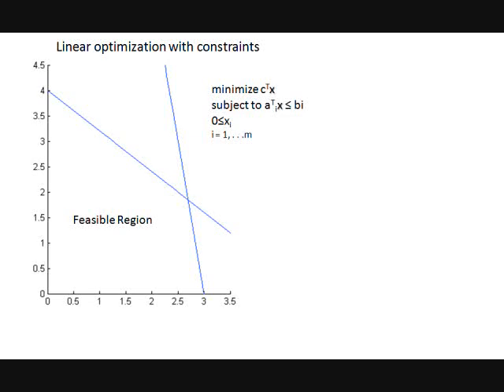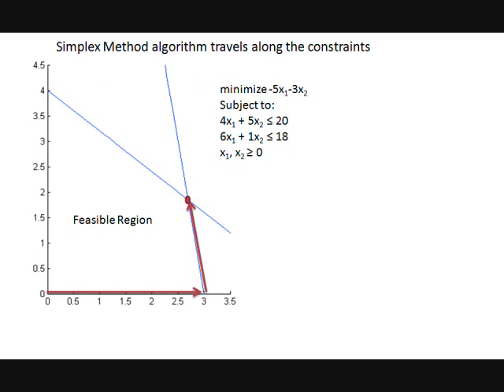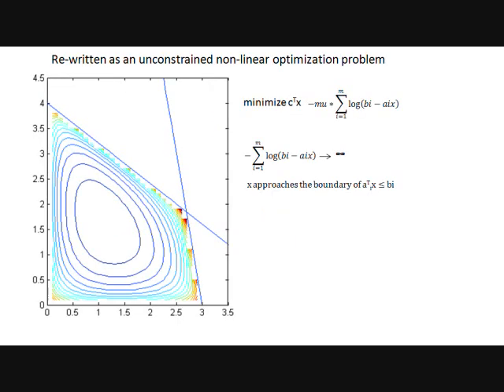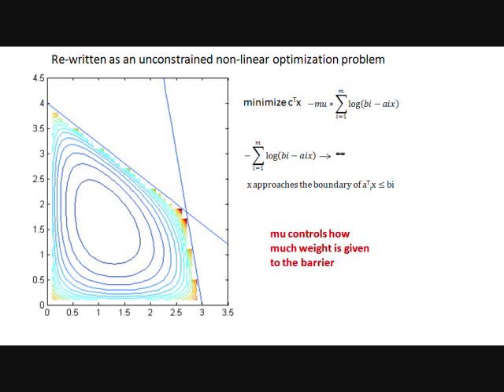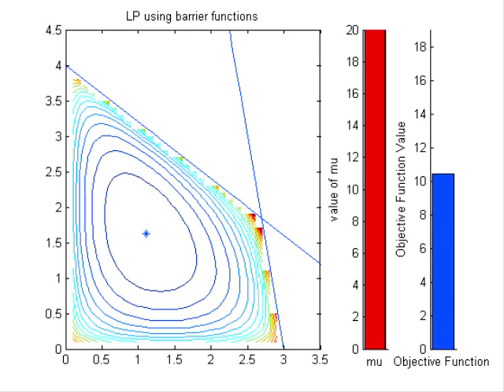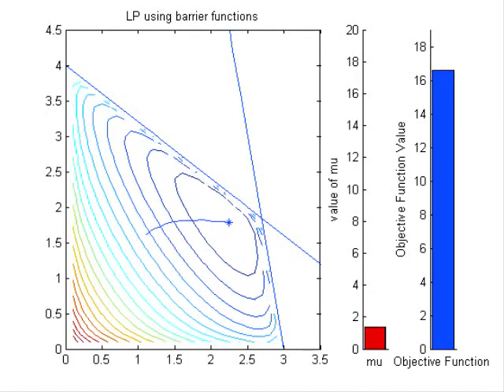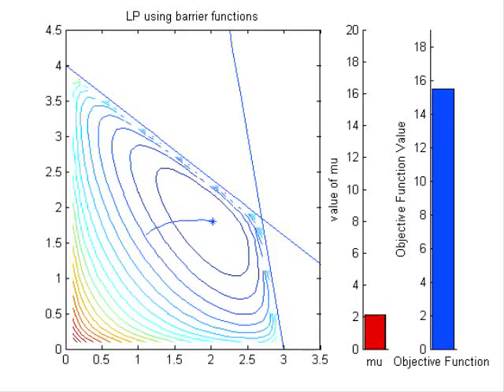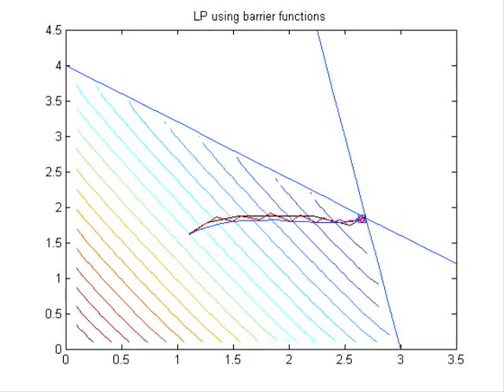InteriorPointMethodDemonstration.wmv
A demonstration of an interior point method using a barrier function on a simple case linear program.